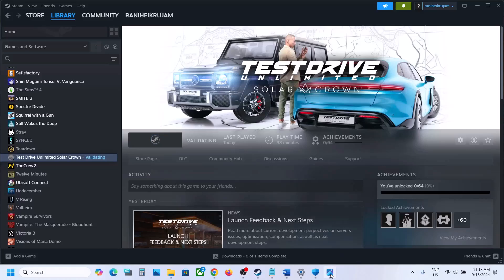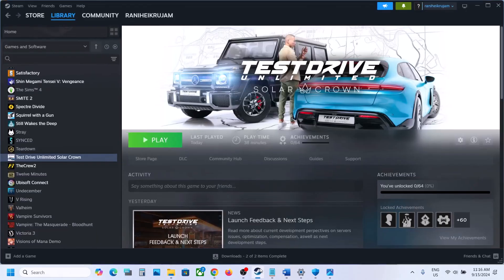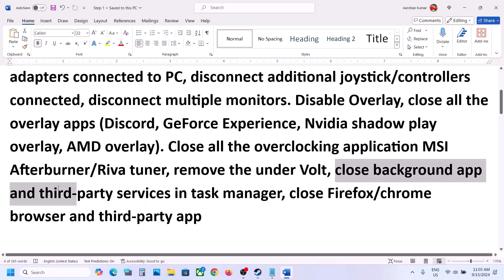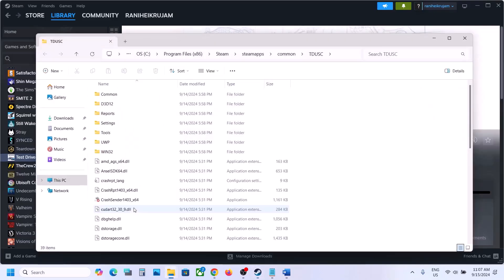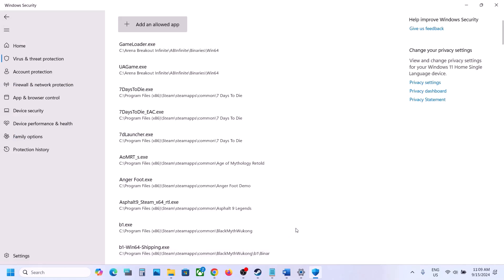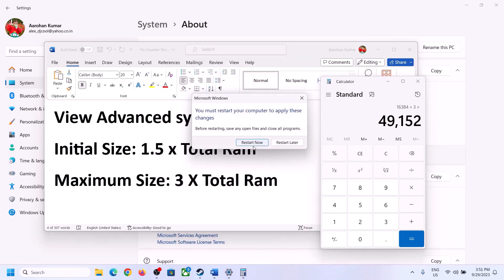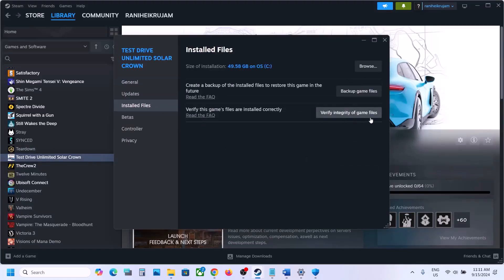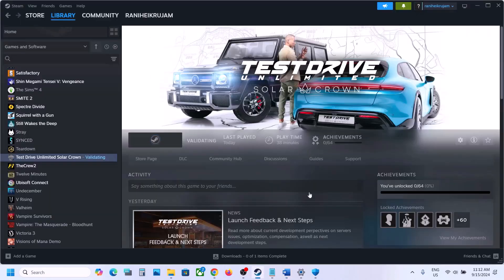Fix Test Drive Unlimited Solar Crown Stuck At Loading Saved Game On PC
Fix Test Drive Unlimited Solar Crown Not Loading/Stuck On Loading Saved Game
Step 1) Install the game to SSD
Step 2) Try launching the game multiple times and then check
Step 3) Unplug external devices, disconnect all the additional USB adapters connected to PC, disconnect additional joystick/controllers connected, disconnect multiple monitors. Disable Overlay, close all the overlay apps (Discord, GeForce Experience, Nvidia shadow play overlay, AMD overlay). Close all the overclocking application MSI Afterburner/Riva tuner, remove the under Volt, close background app and third-party services in task manager, close Firefox/chrome browser and third-party app
Step 4) Link Steam account with Nacon
Step 5) Rename/delete Save game files in Documents\My Games\Test Drive Unlimited Solar Crown (You will lose all the game progress)